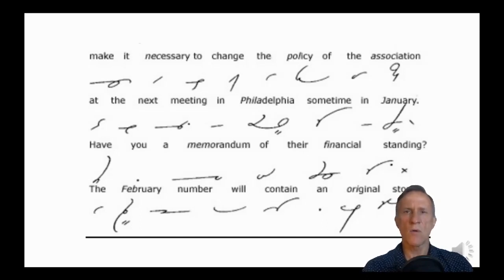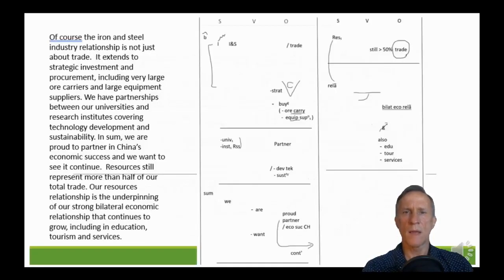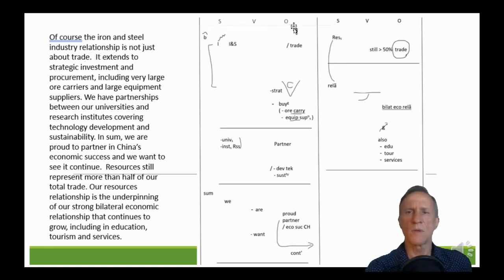Note-Taking for Consecutive - David Violet - Shorthand?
David Violet trained United Nations interpreters. is link for Mini-Course on Note-Taking SYMBOLS.
David trained US State Department interpreters & translators,
David trained NATO interpreters & translators
David taught as adjunct professor at MIIS (Monterey)
If you liked this video, please give us a "like"!
We are about interpreting translation translating translator foreign languages CPD interpreter training continuous professional development French Spanish Portuguese français espagnol português